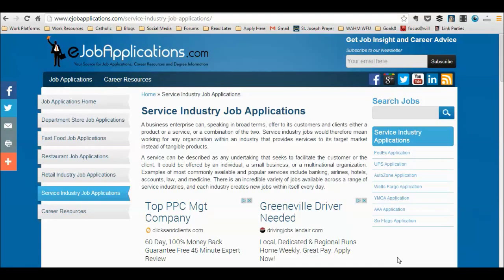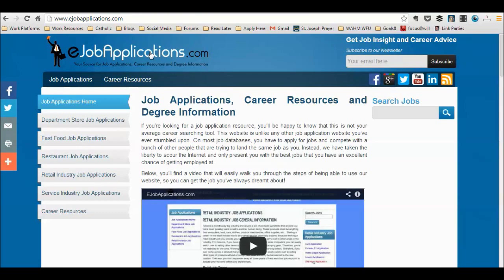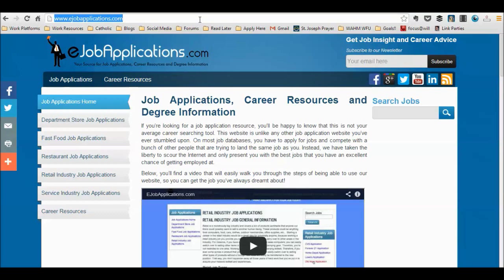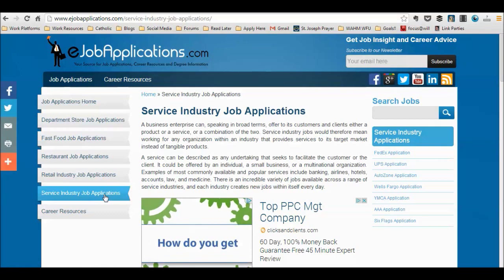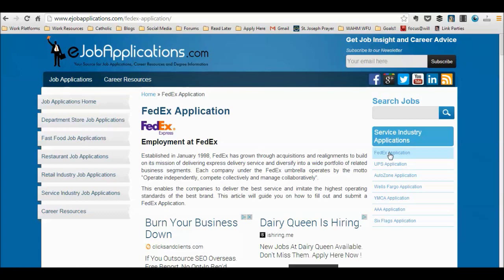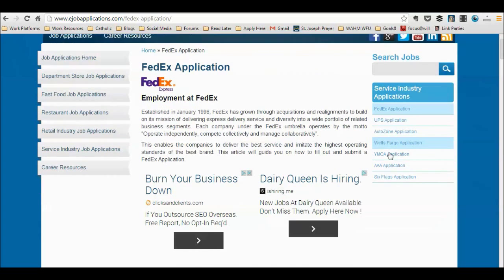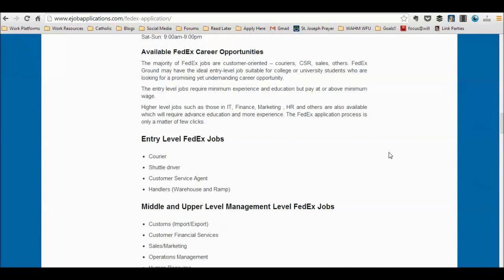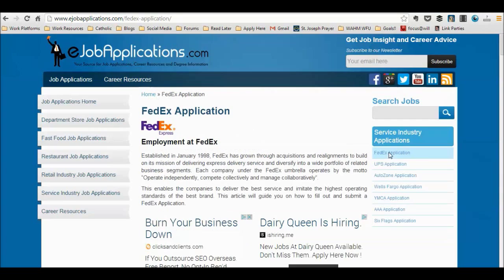FedEx Application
Watch this quick video to learn how to complete the FedEx application.